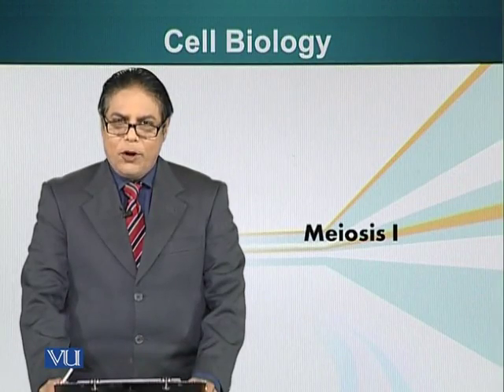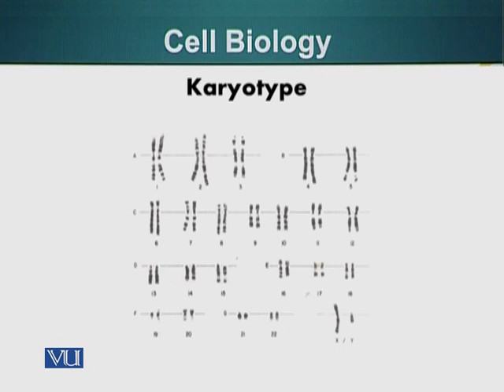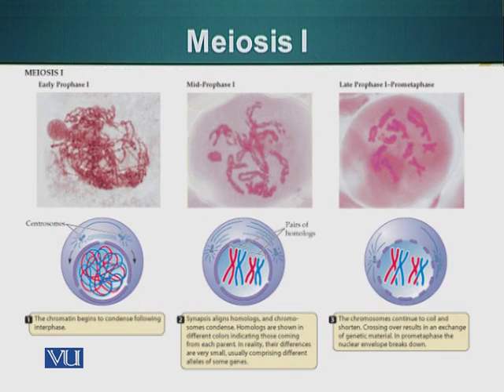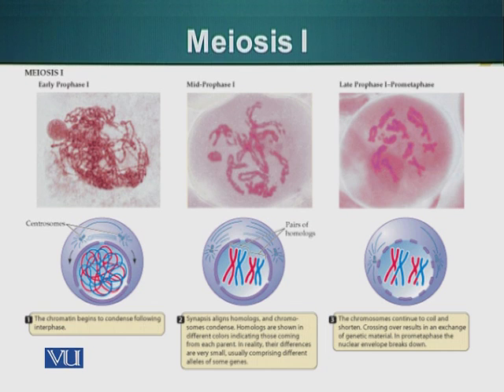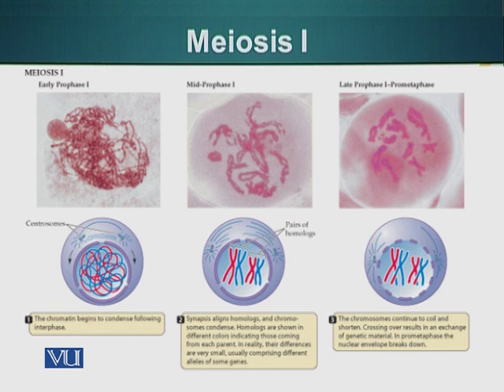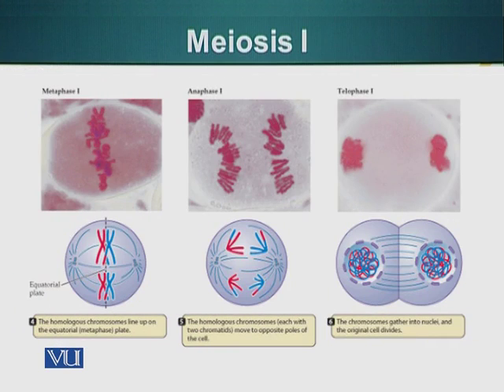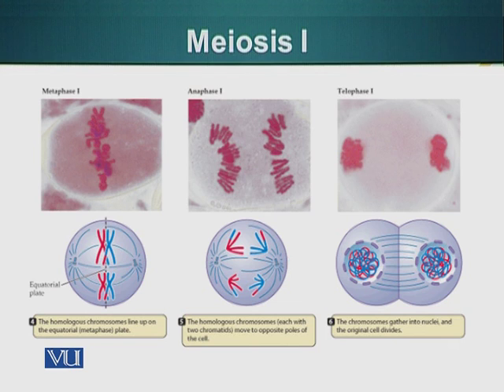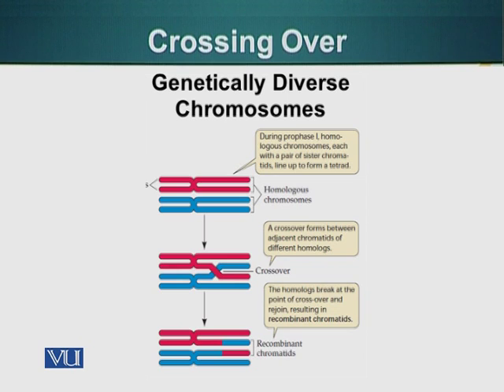BIO734_Topic033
Topic: 33